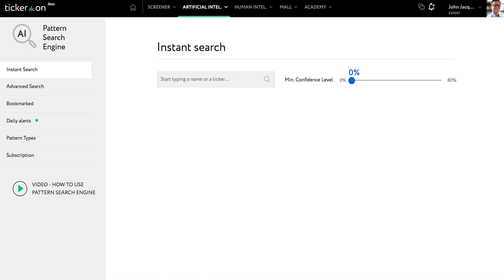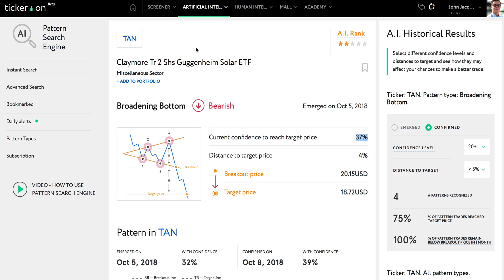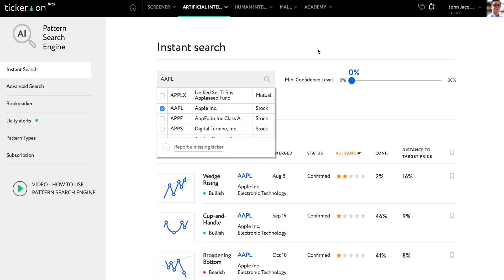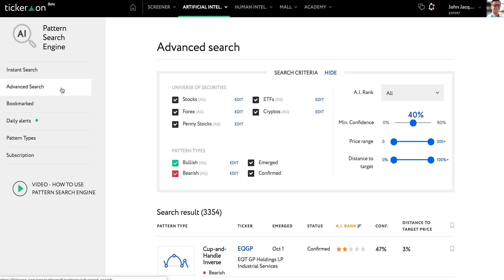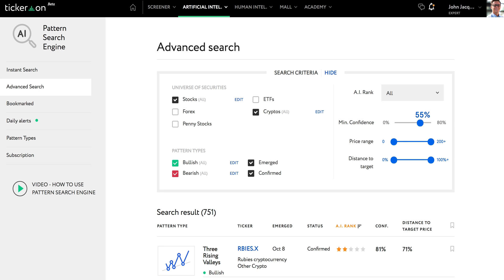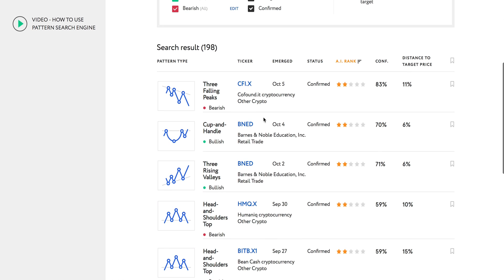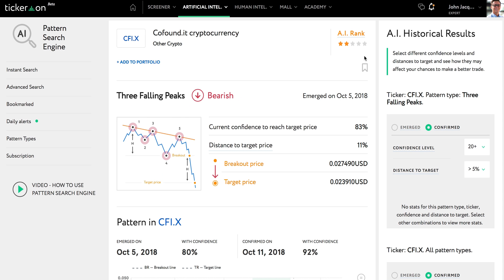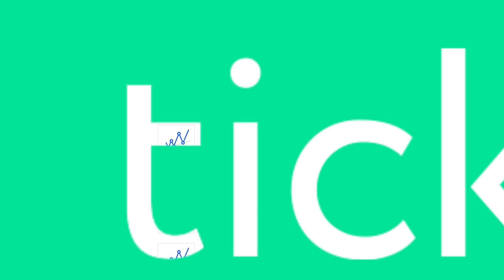Master Pattern Trading for Stocks and Cryptocurrencies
This is a guide for how to use Tickeron's A.I.-powered Pattern Search Engine @ Use this state-of-the-art tool to find bullish and bearish trading opportunities for stocks and cryptocurrencies

Tickeron - A.I. Trading With Odds of Success